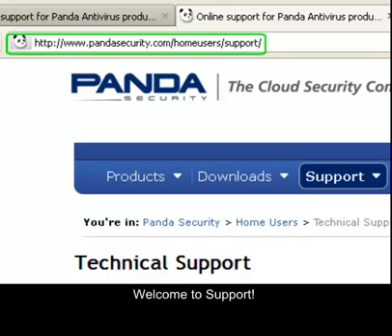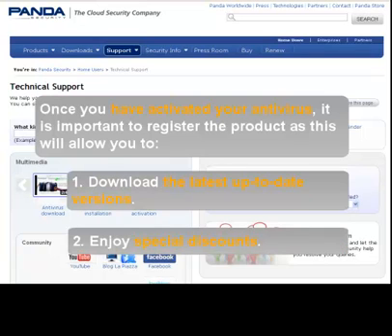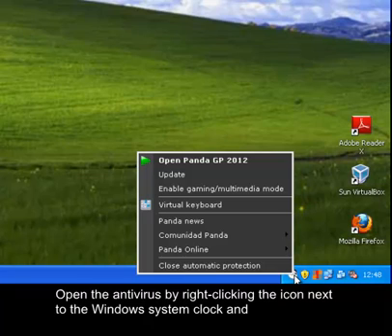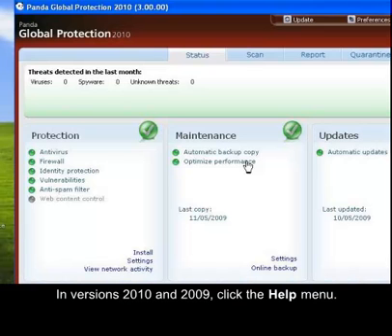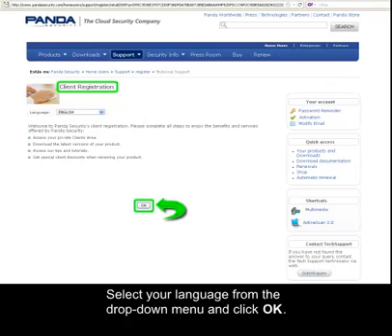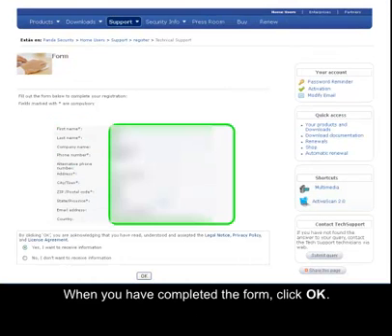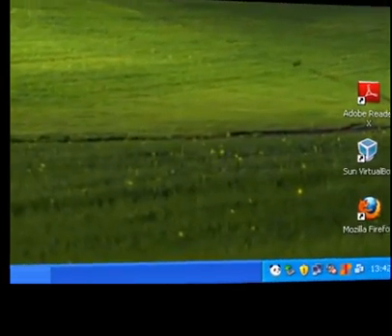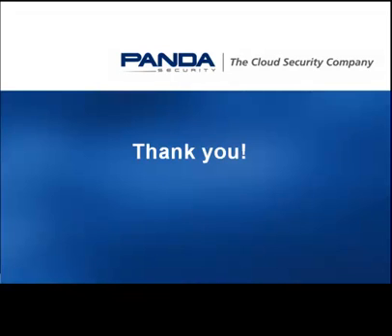Panda Security - How to register your Panda antivirus product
This video explains step by step how to quickly and simply register your Panda antivirus.